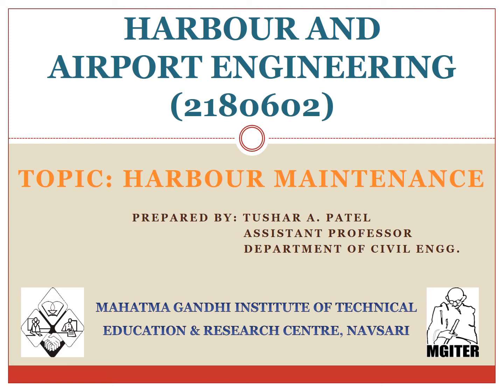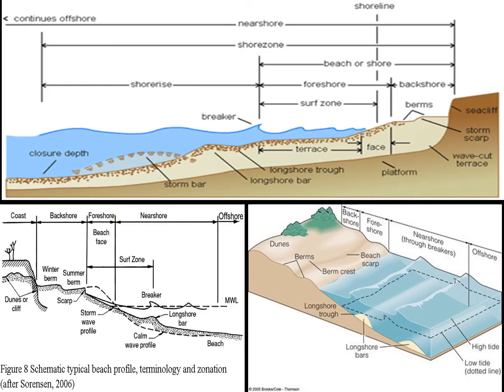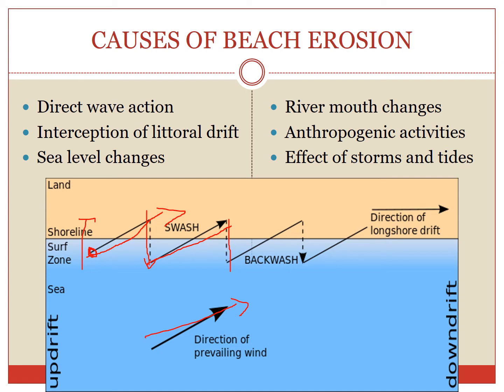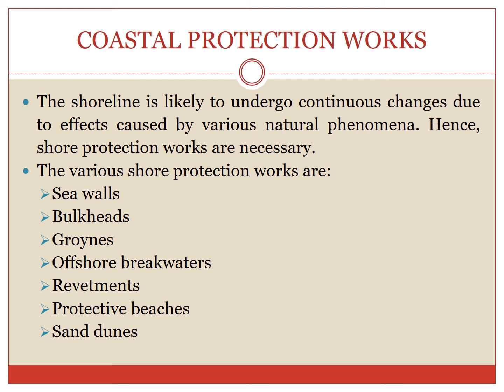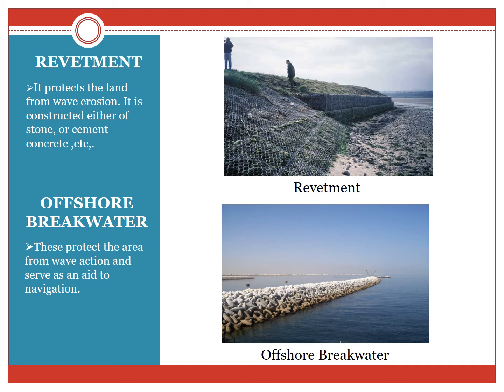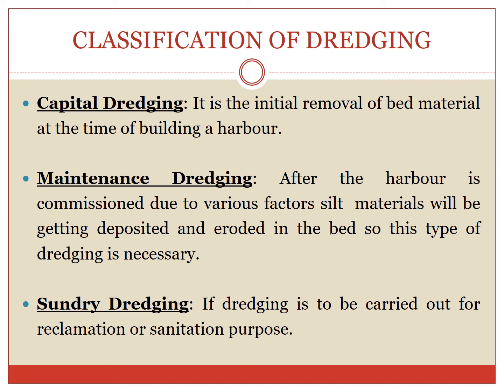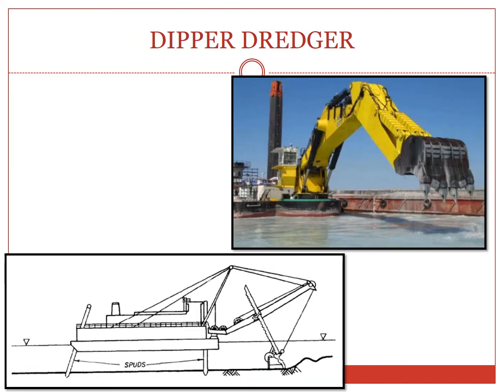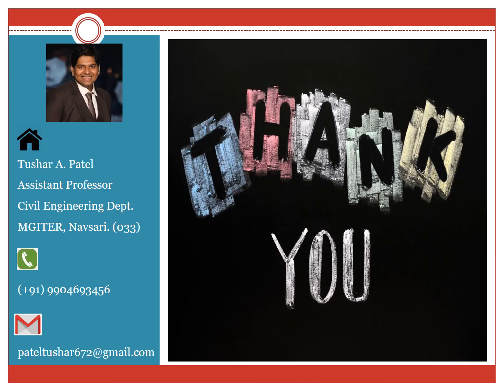Harbour maintenance (2180602) GTU HAE: Harbour and Airport Engineering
Coastal Zone and Beach Profiles
Causes of Beach Erosion
Coastal Protective Works
Dredging
Classification of Dredging Works
Types of Dredgers
GTU (2180602) Harbour and Airport Engineering
MGITER College Navsari